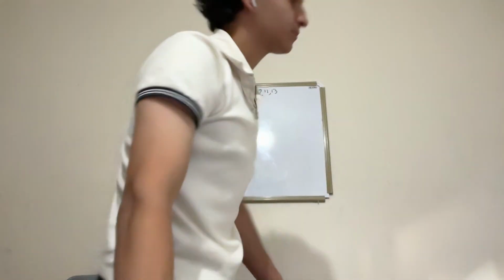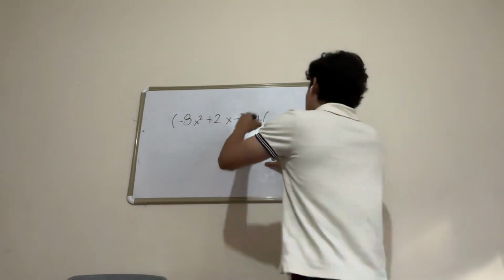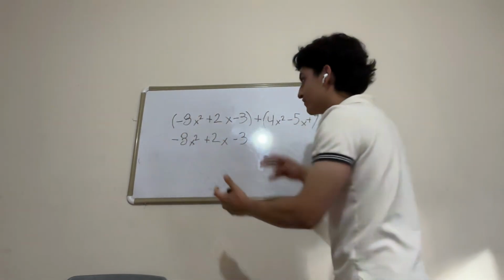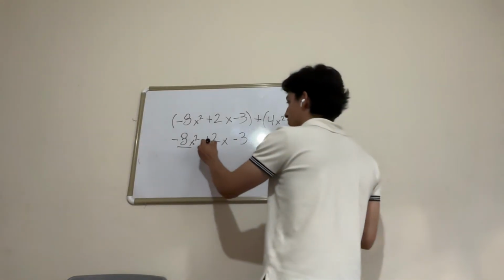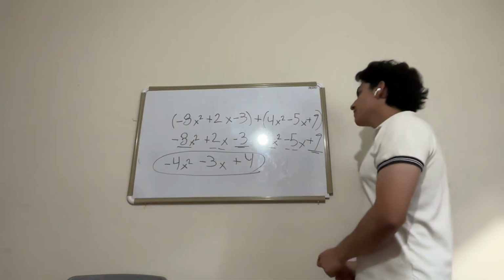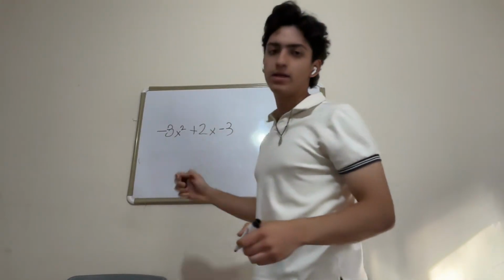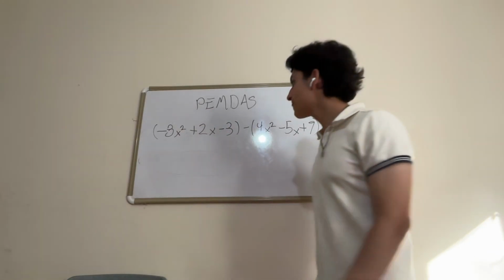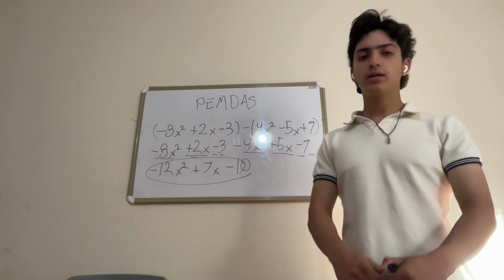Addition & Subtraction of Polynomials